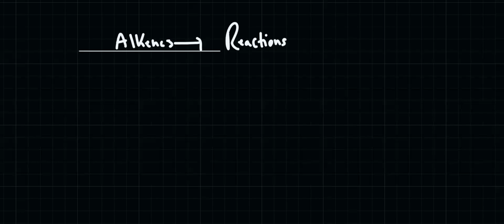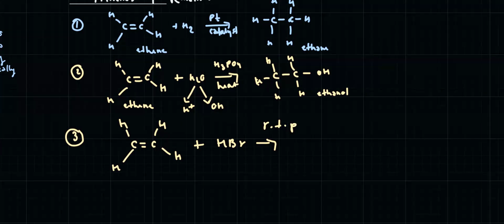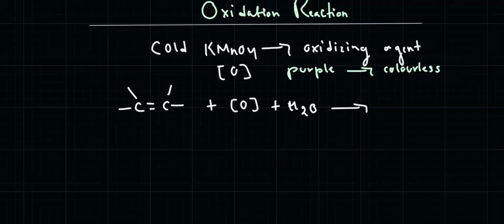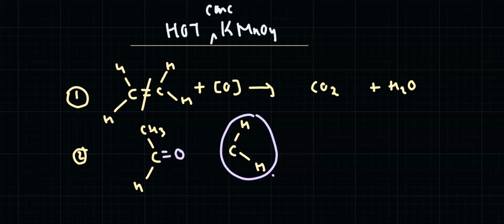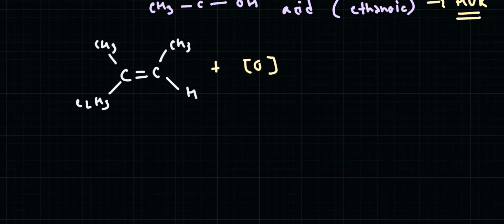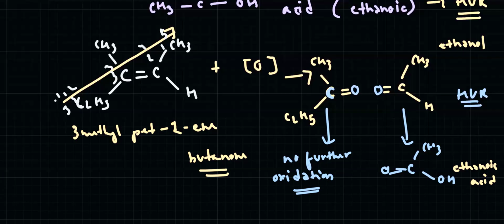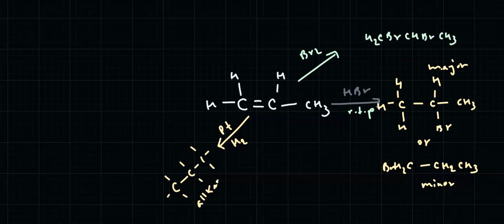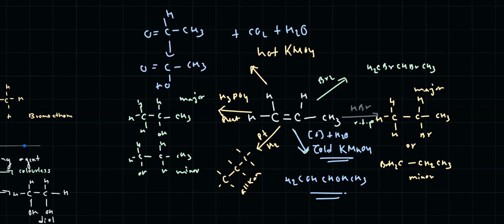HYDROCARBONS: Reactions of Alkenes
Welcome to our comprehensive guide on the Reactions of Alkenes! In this video, we dive into the various reactions that alkenes undergo, covering everything from electrophilic additions to more complex reactions.

🔬 What you'll learn:

Types of Reactions: Explore the different kinds of reactions alkenes participate in, such as electrophilic addition, hydrohalogenation, hydration, halogenation, and more.

Mechanisms: Understand the step-by-step mechanisms for each reaction type and how alkenes interact with different reagents.

Regioselectivity & Stereochemistry: Learn how factors like regioselectivity (Markovnikov vs. Anti-Markovnikov) and stereochemistry affect the outcomes of alkene reactions.

Key Reagents: Detailed examples using common reagents like HBr, H2O, Br2, and others.

Important Concepts: Grasp essential concepts like carbocation stability, electrophiles, and nucleophilic attack.

💡 Key Topics Covered:

Electrophilic Addition Reactions: Detailed examples of reactions like hydrohalogenation and hydration.

Addition of Halogens & Hydrohalogenation: How halogenation and hydrohalogenation work and the factors that determine the major product.

Peroxide Effect: Understanding the Anti-Markovnikov addition and how peroxides can alter the product distribution.

Other Alkene Reactions: Insight into oxidation and hydrogenation reactions that alkenes undergo.

Whether you're preparing for exams or simply looking to enhance your understanding of organic chemistry, this video will provide you with all the tools you need to master alkene reactions!